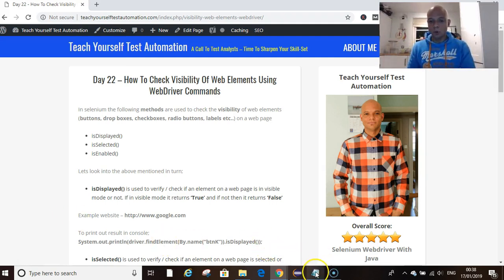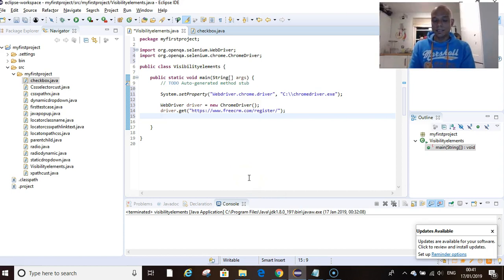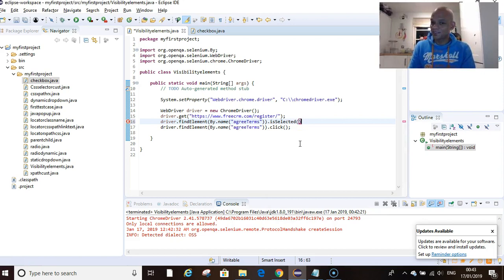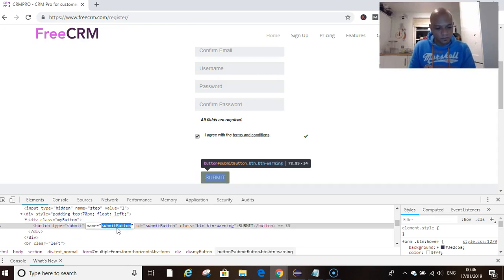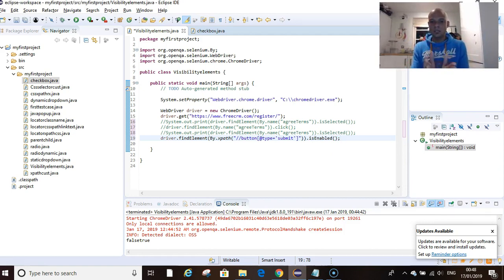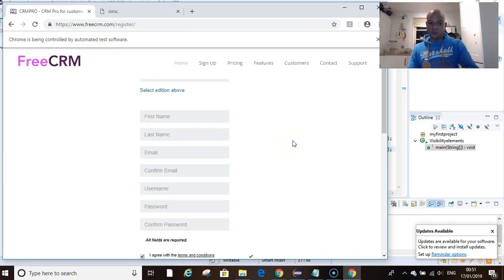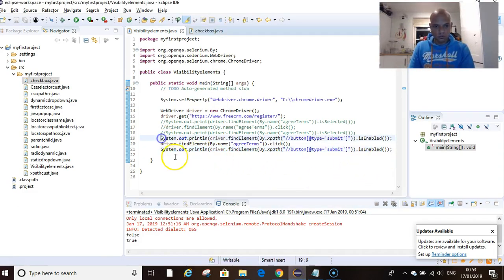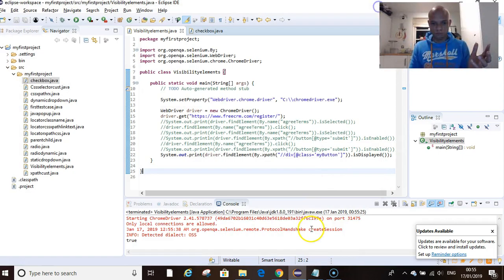How To Check Visibility Of Web Elements Using WebDriver Commands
Hello and welcome to Day 22 - How To Check Visibility Of Web Elements Using WebDriver Commands

We are looking at webdriver commands today which is all around the visibility of elements on a web page

There are three in particular which we are going to look at today in this video and they are;

- isDisplayed()
- isSelected()
- isEnabled()

It was a bit difficult to find a practice site but got one finally and can do this video

First one we look at is - isSelected()

This command is mainly used for radio buttons, check boxes and dropdowns and returns true or false values

So if the web element is selected you get a true and if not selected you get false

Second one we look at is - isEnabled()

This command is mainly used for checking if any web element is enabled or disabled on a web page

Like isSelected() if the web element is selected you get a true and if not selected you get false

Third one we look at is - isDisplayed()

Like isSelected() and isEnabled() if the web element is selected you get a true and if not selected you get false

When you run code above in eclipse you will need to use print command to see out come or result in the console

Many Thanks

Kevin Owasu Itoe